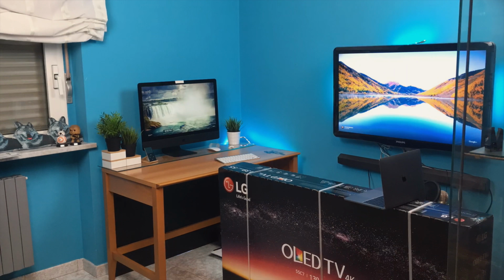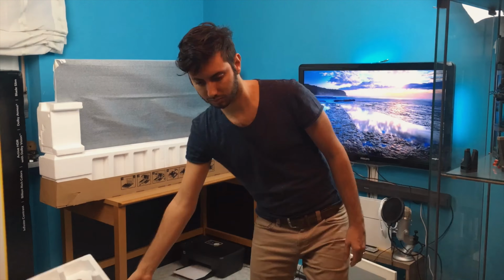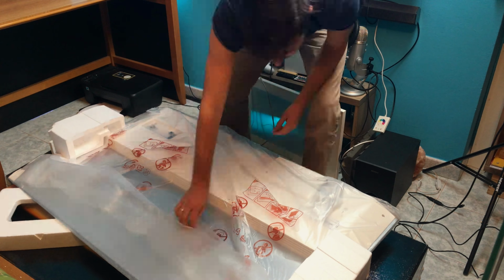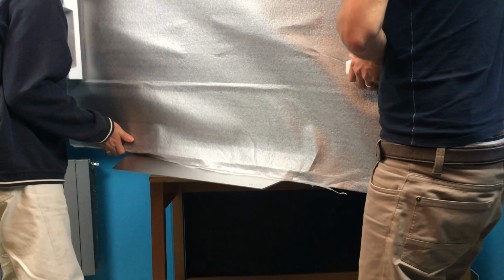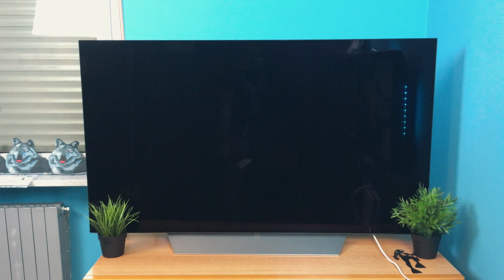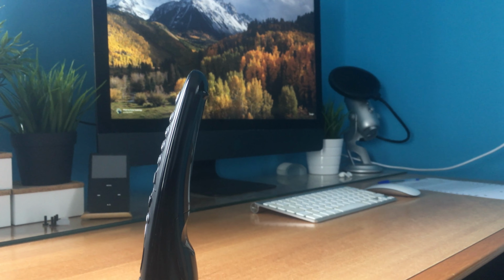LG OLED 4k tv - My Unboxing Experience | Shades of Tech ⓞ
This is my Unboxing Experience of the Super LG OLED 55C7V 4k HDR Dolby Vision, Dolby Atmos tv with all the good and the bed.
In this video I will build my new 4k tv setup with LG OLED 4k HDR 55C7B or 55C7P, with ultra slim wall mounting and heavy cable management. Enjoy!

✓ Wall Mount System
✓ SONY Soundbar
✓ SONY Ps4 ►►
✓LG OLED 4k Tv

✓ Amazon US 🇺🇸
✓ Amazon UK 🇬🇧
✓ Amazon IT 🇮🇹

►► Studio Gear

◌ Camera: Lumix DMC G7 4k

◌ Lens: Lumix G 25mm f1.7 ASPH

◌ Lens #2: Lumix G vario 14-42 mm f3.5-5.6 ASPH

◌ Phone: iPhone 6s Plus 64 Gb

◌ TV: LG OLED 55 B7V 4k HDR+

◌ Main Mac: 2016 MacBook PRO 13"

◌ Ext. Display: LG 27 UK 850 4k HDR+

◌ Travel Mac: 2015 MacBook 12"

◌ Editing Mac: 2013 iMac "PRO"

►► Software:

◌  4k Editing:             Apple Final Cut Pro X

◌  4k Editing:             Apple Motion

►►Credits

Intro ► 20 syl - Kodama